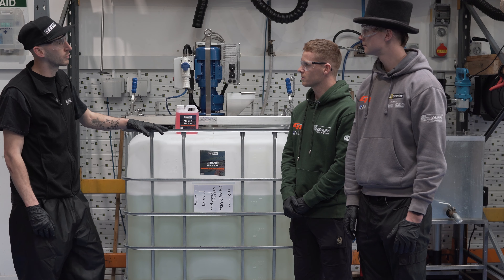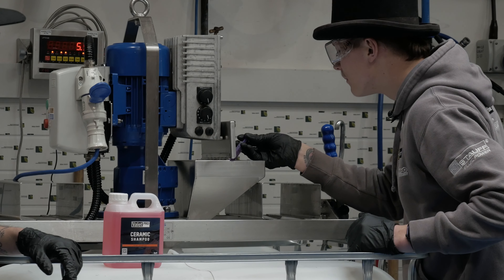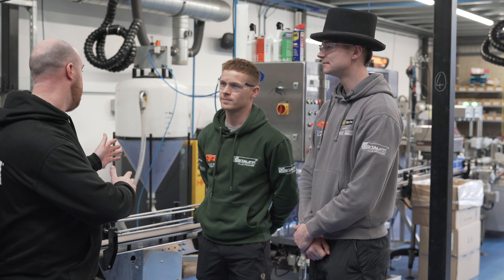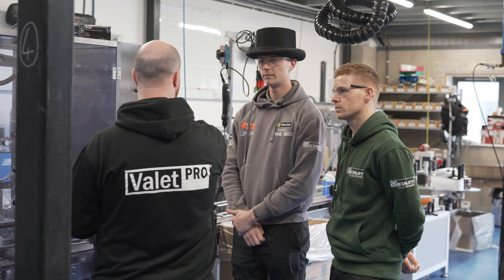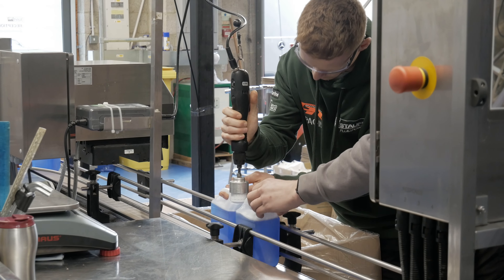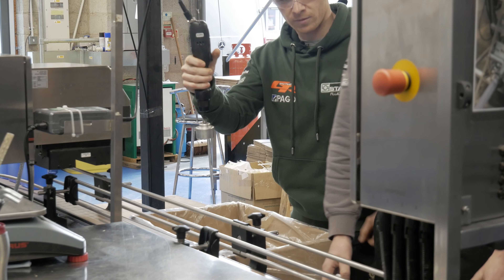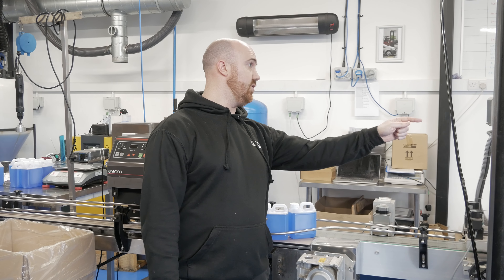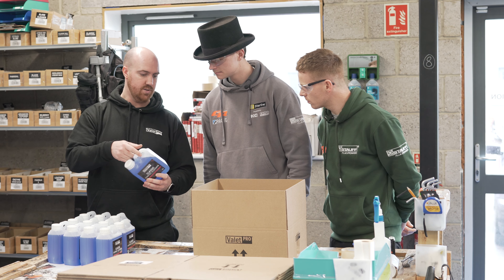BSB Riders Storm Stacey and Tom Neave: Behind the Scenes at ValetPRO Product Manufacturing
Join our mailing list for a chance to win tickets to experience a thrilling day of live BSB action during the 2024 season, complete with exclusive GR Motosport hospitality!